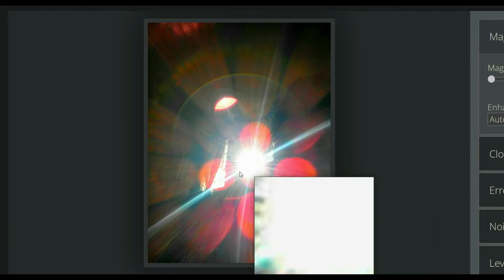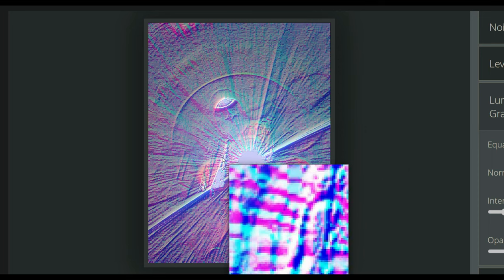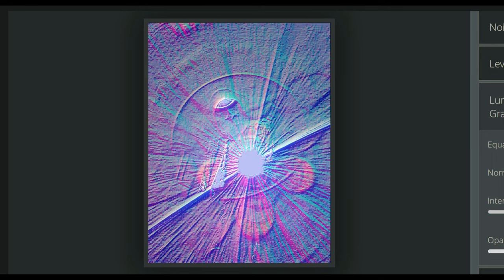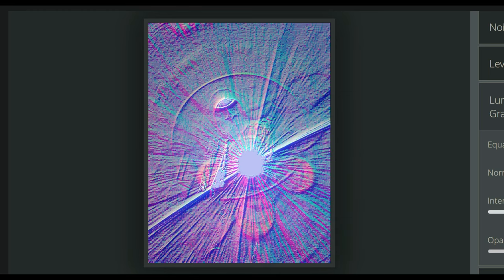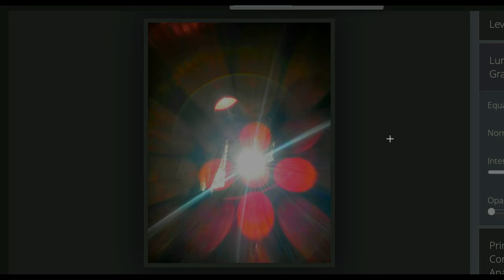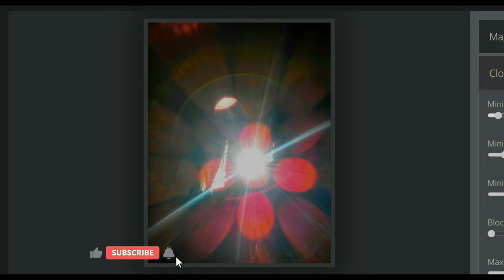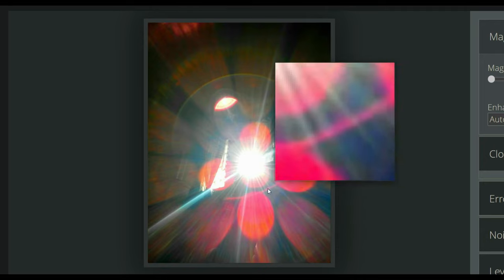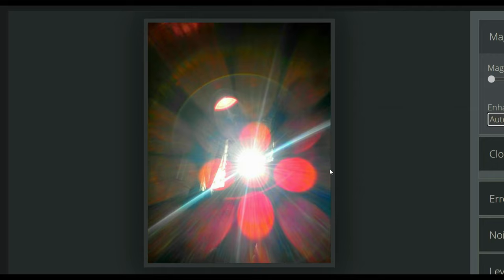IT'S ARRIVED TODAY '' Nibiru or planet x SUNS" 🎧4k HD 2160p 🎧🌞 Phenomenon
Welcome to CCTV Night Watchman, your go-to channel for breathtaking celestial views and insightful commentary on the latest astronomical phenomena. This video explores the captivating topic of Nibiru or Planet X Suns in stunning 4k UHD. Our remastered short music video captures the essence of this phenomenon, providing a unique perspective on the skies above.

NOW OPEN

Join our memberships for exclusive perks and access to our full playlist of longer documented videos. Don't forget to check out our Link Tree site to stay up to date on all our latest releases.

 ATTENTION FRIENDS READ MORE BELOW FOR EXTREME RELIEF!

[ I wanted to share something with you ALL' that has brought great relief to my life. It's a product that I've been using for my ringing ears, and it has brought clarity and renewed vitality to my days.

I hope it brings value to your life as it has to mine.

Our 4k movies in full HD 2160p showcase a variety of sky signs, from Aurora Borealis to stunning sunsets and sunrises. You'll also find mesmerizing views of stars, asteroids, and a mix of moons.
Experience the wonder of the cosmos with CCTV Night Watchman - your ultimate destination for all things celestial. Don't forget to use our hashtags cctvnightwatchman cctvnightwatchman cctvnightwatchman to share your love for our videos! TAKE A LOOK MY BEST 26 SURVIVAL REMEDIES!

3rd Party Ads by Creator